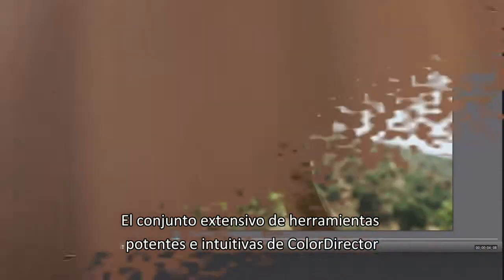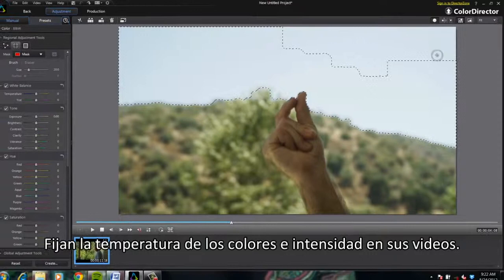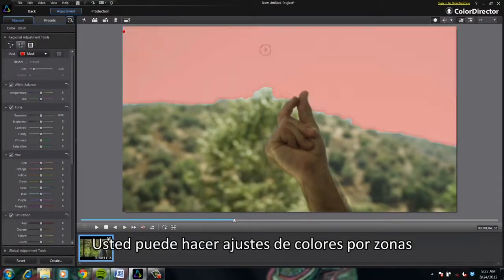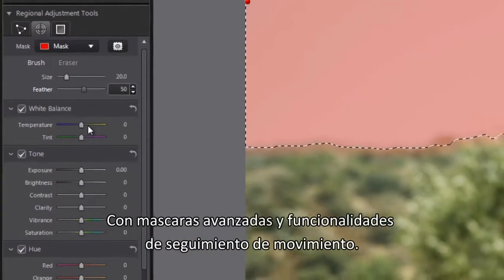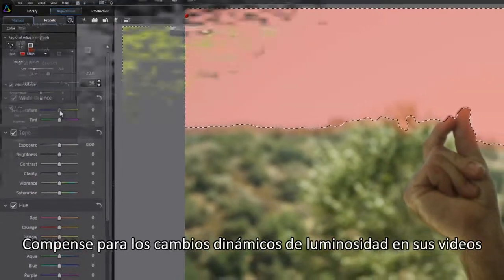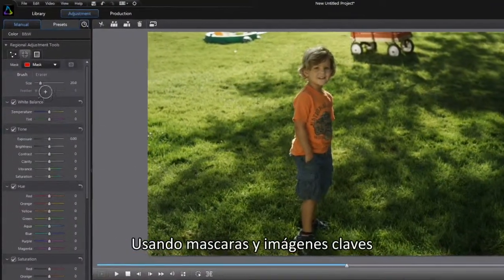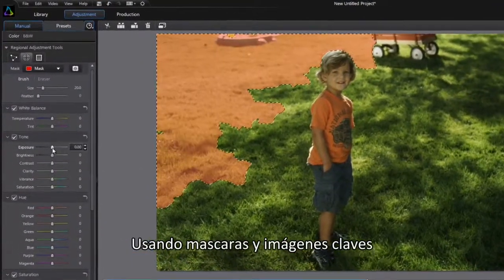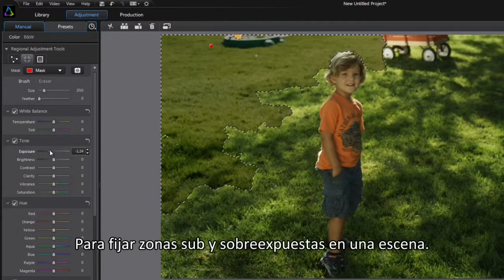Video de Introducción de CyberLink ColorDirector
ColorDirector le ofrece un control total del color, de forma que pueda crear una atractiva película. Las intuitivas herramientas de corrección optimizan los tonos y los colores e inyectan vida y drama a la grabación. Las innovadoras funciones de seguimiento del movimiento y máscara aíslan regiones y objetos para que pueda mejorar su color.